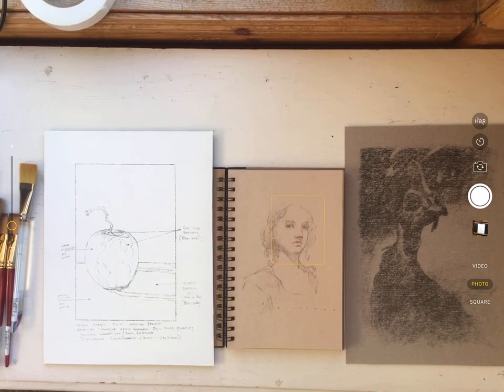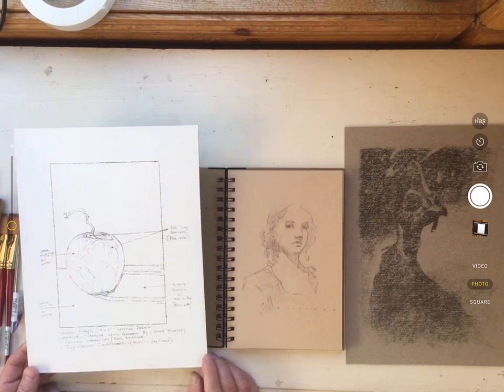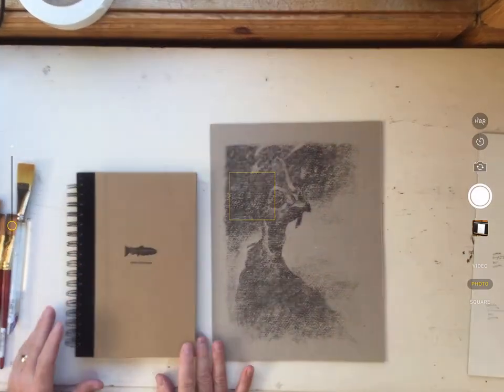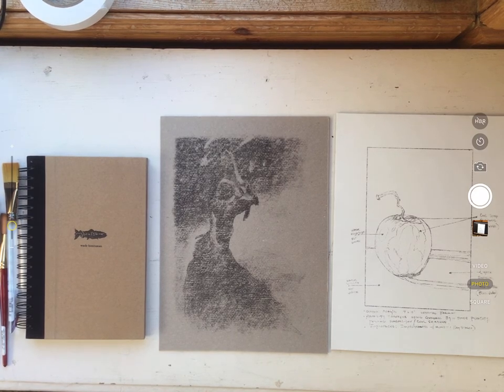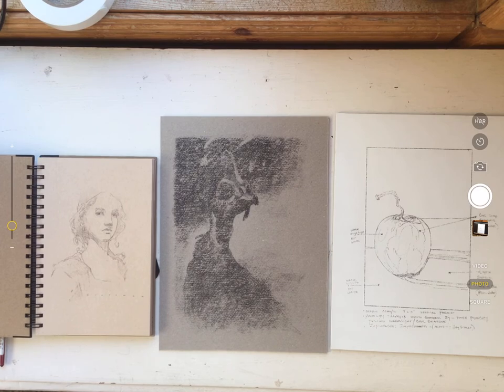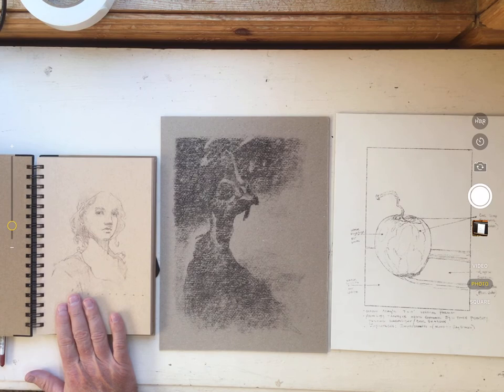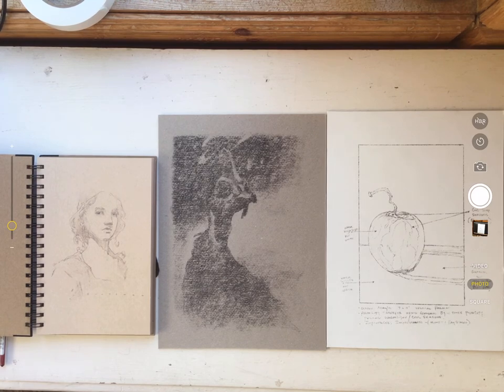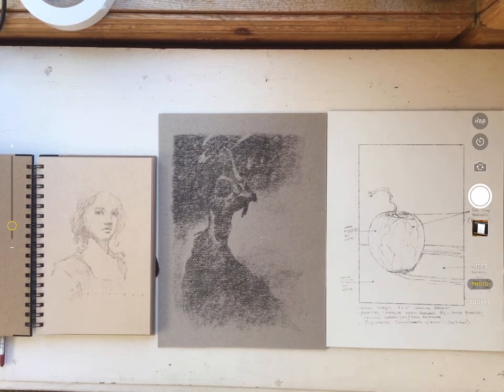Art 142 - photocopy transfer 5